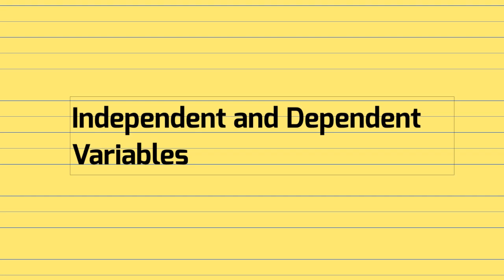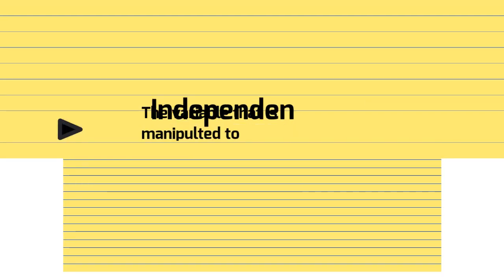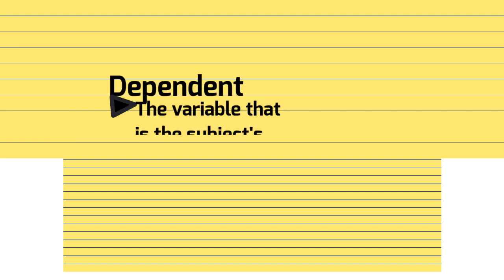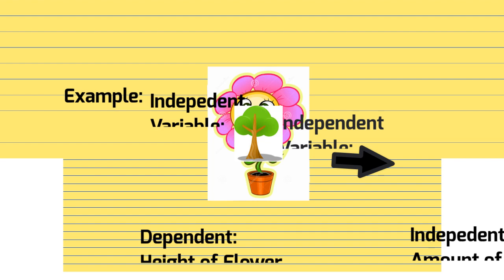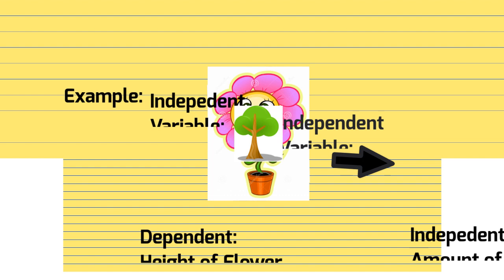Independent and Dependent Variables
Short Detailed video about Ind. and Dep. Variables